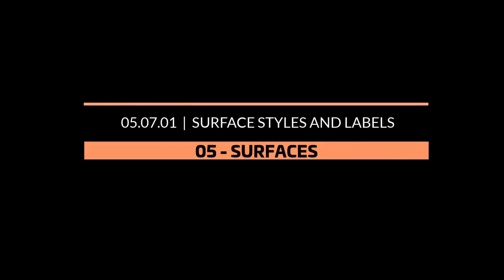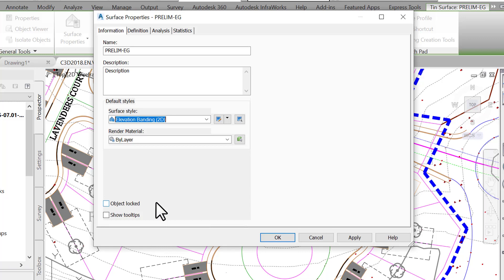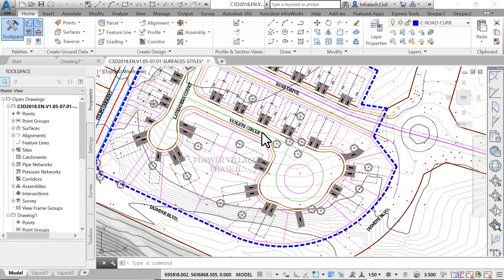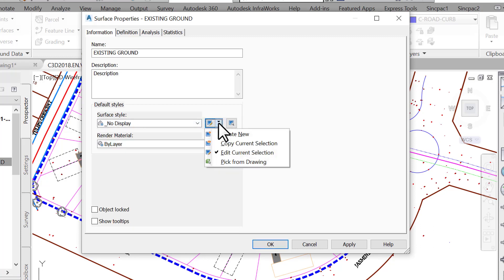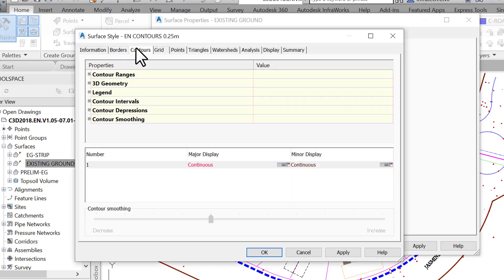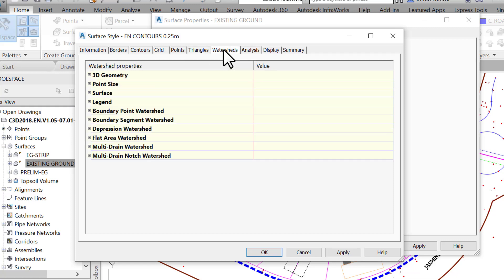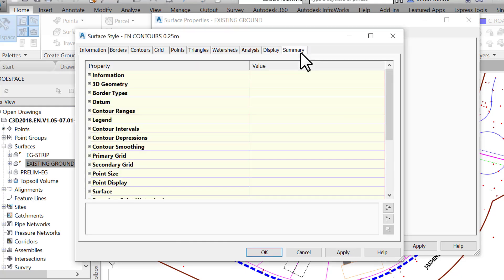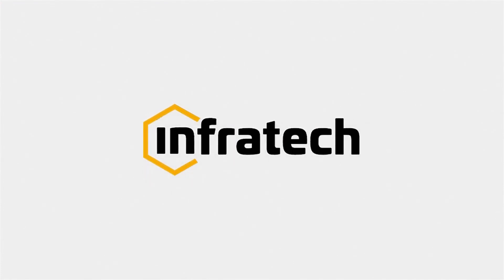AutoCAD Civil 3D - 05.07.01: Surface Styles